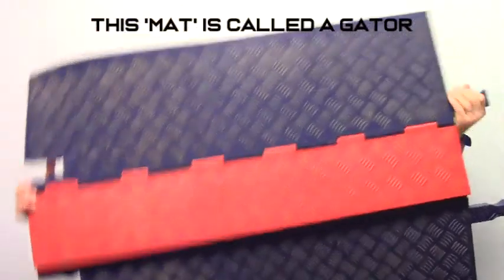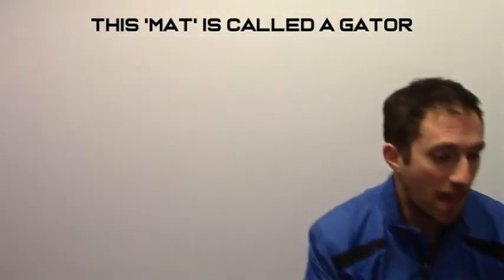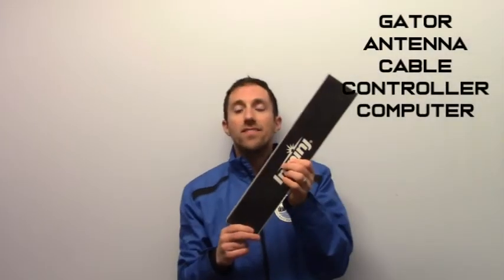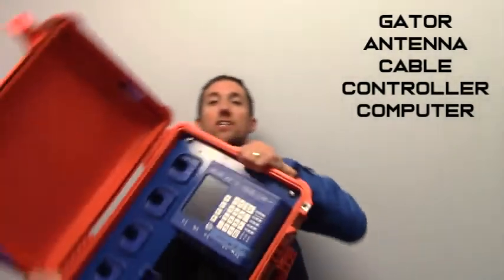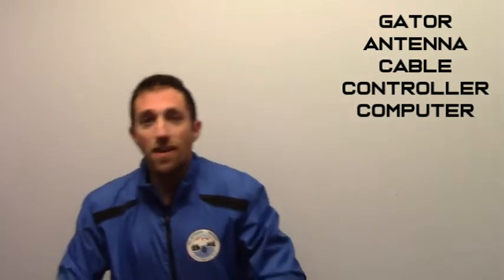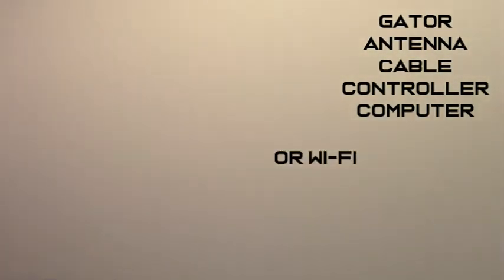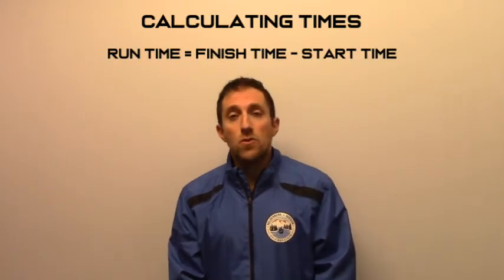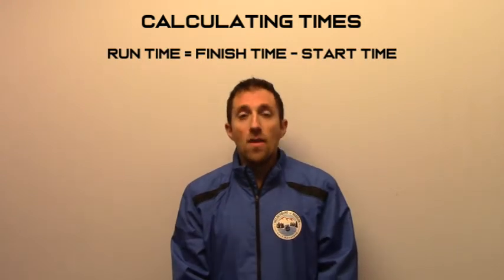The Basics of Race Timing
Ever wondered how a race is timed? This video provides a general overview  of the 3 step process of collecting the raw data from "chip timing" systems, scoring it (calculations and comparisons), and then outputting the results. It won't teach you how to time a race, but it will give you information to get a better 'top level 'understanding of how it all works.